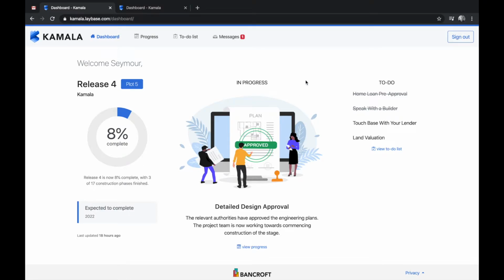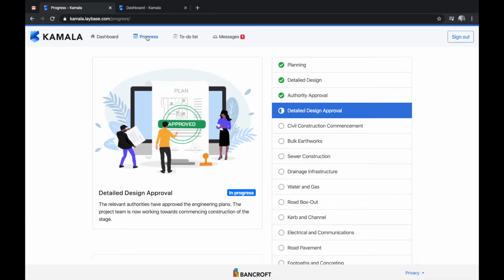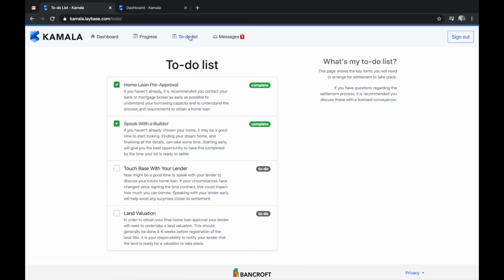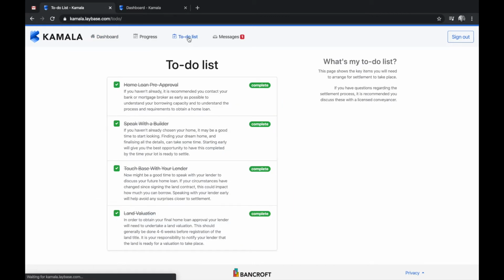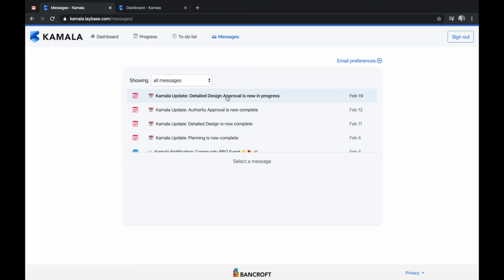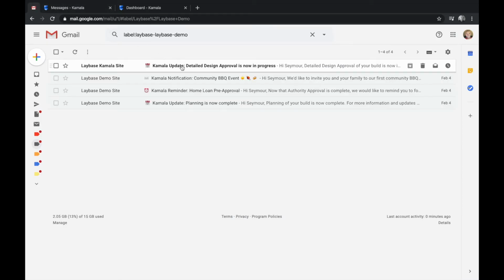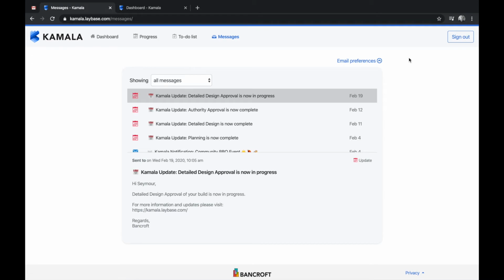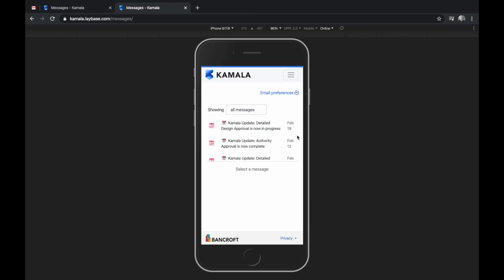Laybase Demo - Buyer Dashboard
Laybase is the modern platform for customer-centric property developers. In this video we look at the personalised buyer dashboard for new property buyers.